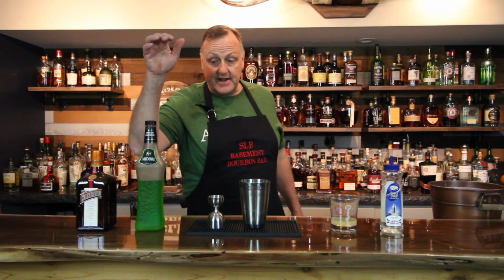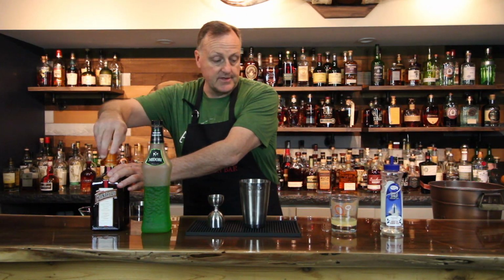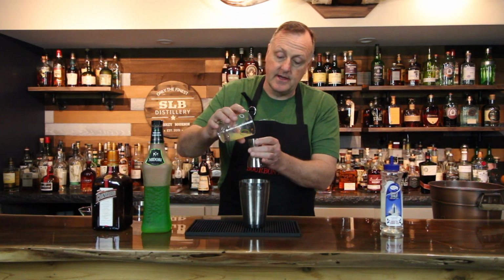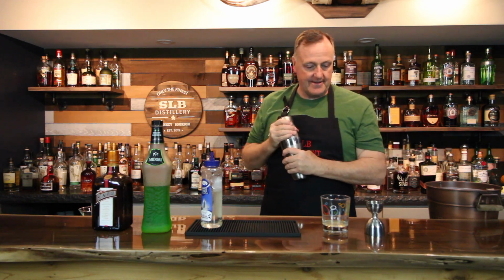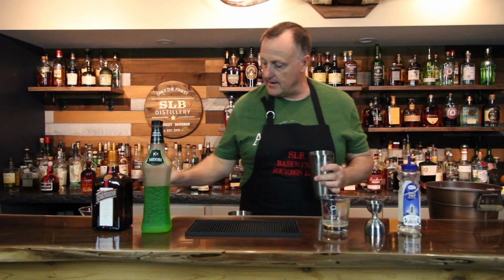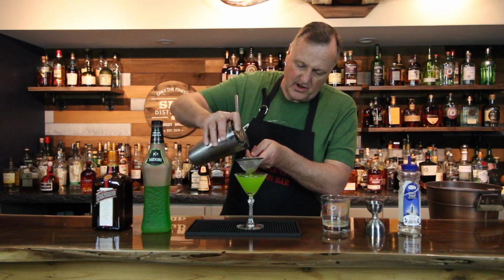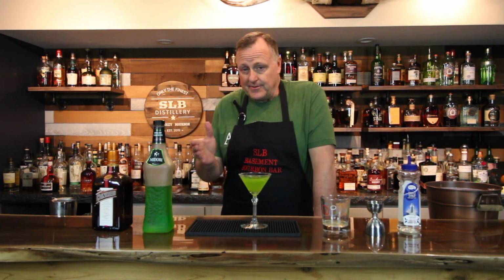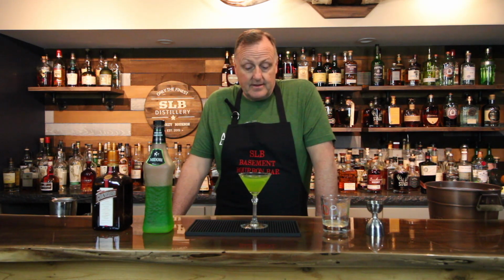How to make a Quarantini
These are tough times. Covid-19 is in full swing, and with the stay at home orders, I have plenty of time to experiment with different alcohols and flavors. I threw this recipe together a couple days ago and I think you're really going to like it.

Quarantini recipe:
1.5 oz. Midori
3/4 oz. Cointreau
3/4 oz. Freshly squeezed lemon juice
1/2 oz. Simple syrup

You can also let us know if you want us to make a specific cocktail.

We are on Facebook and Instagram as well, links are below if you want to check us out on there. Please drink responsibly. Cya!